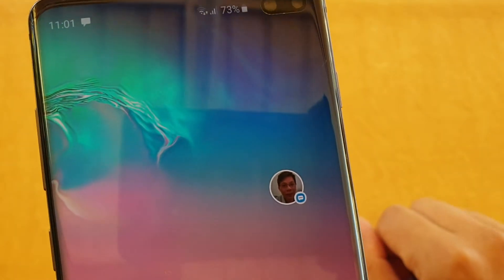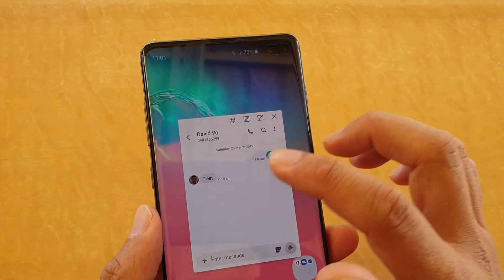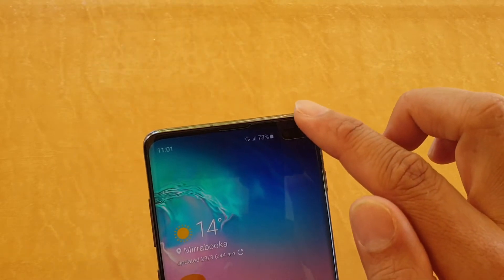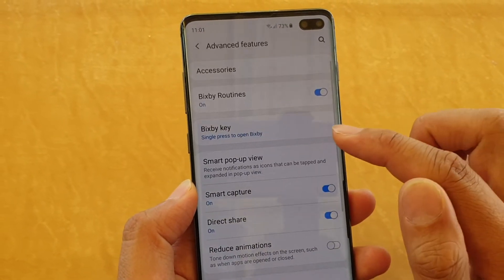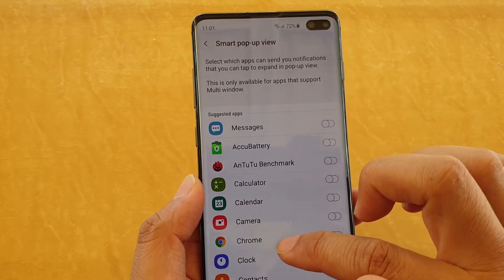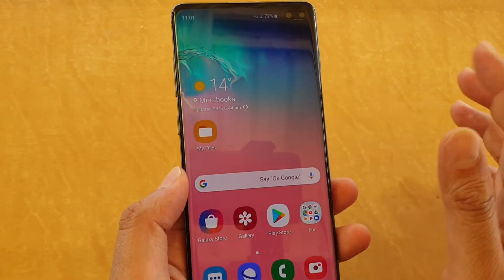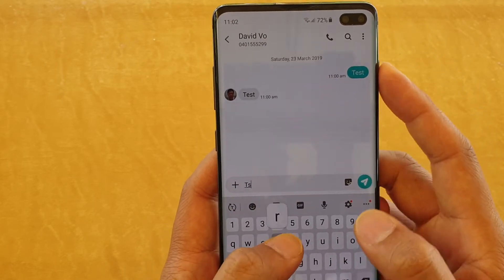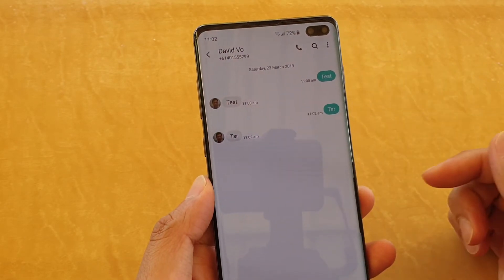Samsung Galaxy S10 / S9 / How to Disable Text Message Popup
Learn how you can disable text message popup on Samsung Galaxy S9 / S10 / S9+.